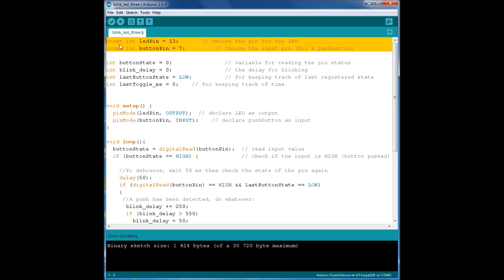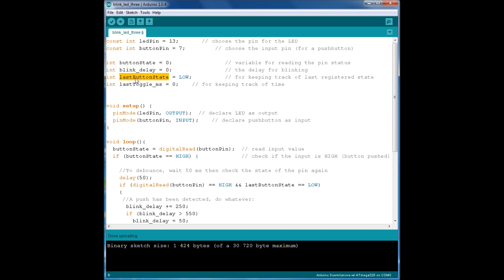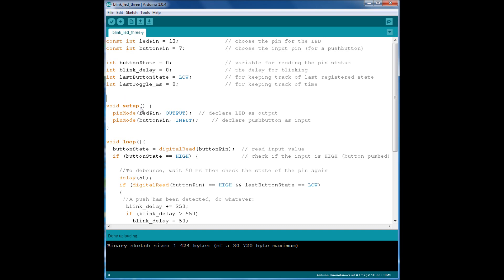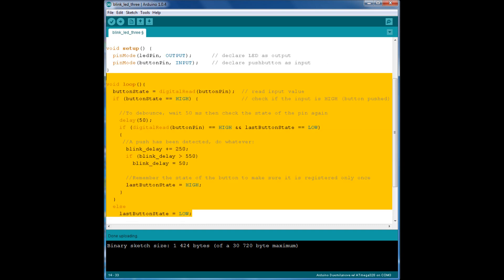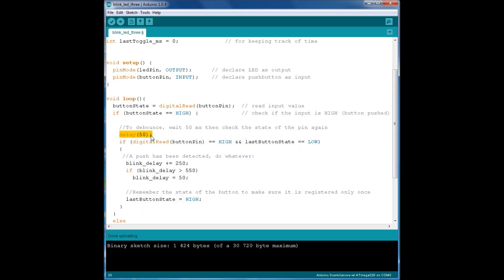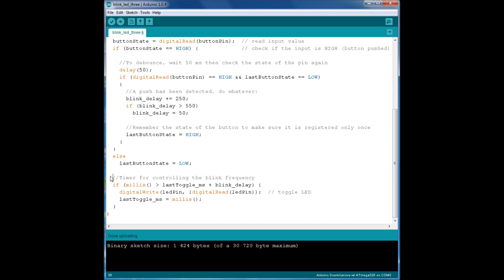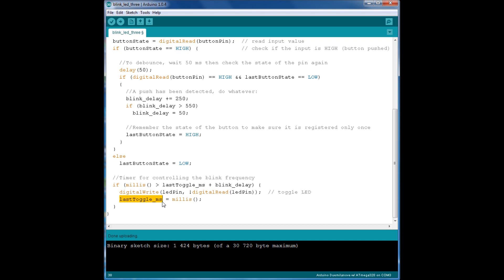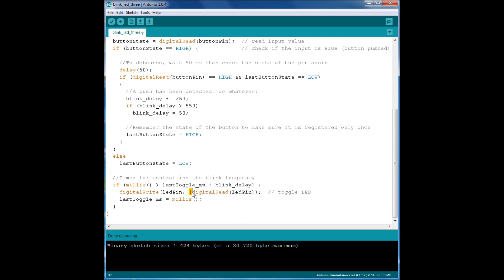Arduino for beginners - More advanced pushbutton and LED code walkthrough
This video is taken from part 1 of my webinar on How To Design Your Own Arduino Shield. It covers a more advanced code example using a pushbutton and an LED on an Arduino.